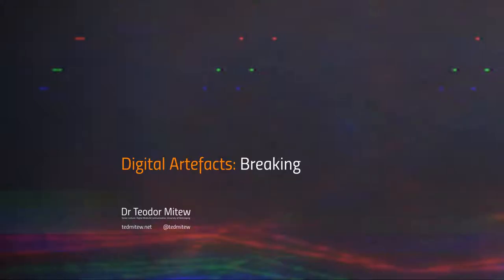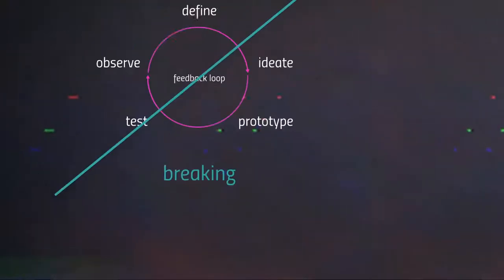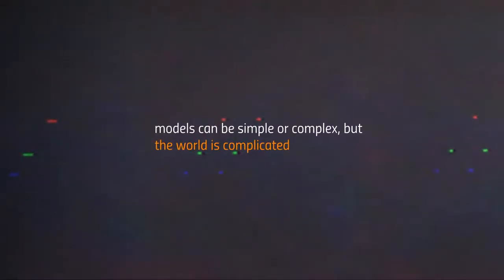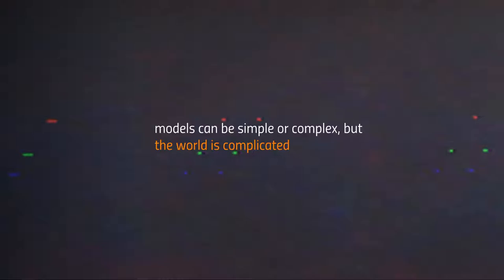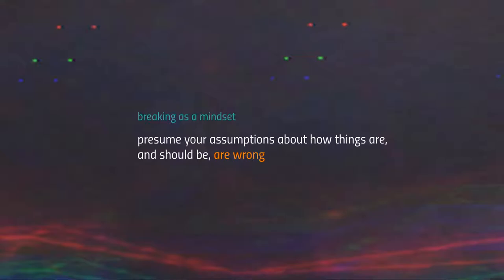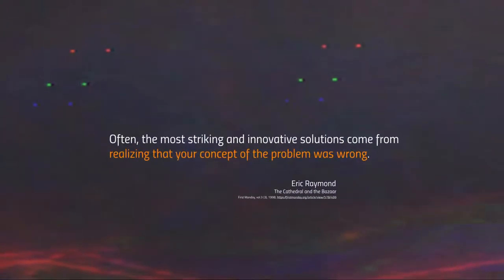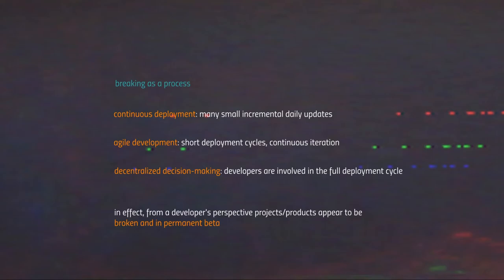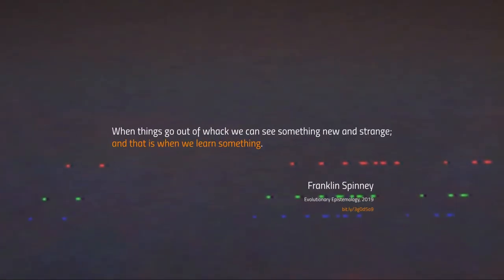Digital Artefacts: Breaking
A short lecture on the breaking stage in developing digital artefacts, which involves breaking [anlysis] your model of reality, reviewing your assumptions, and trying to do things differently.